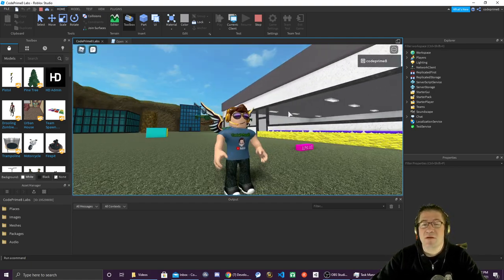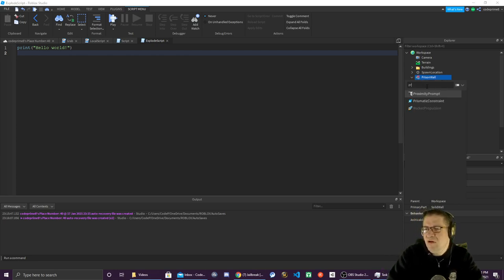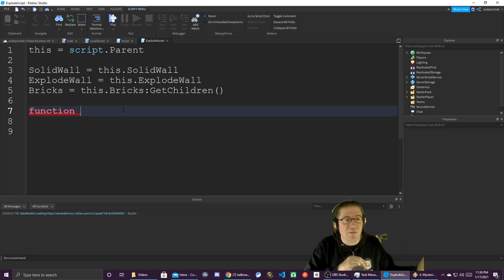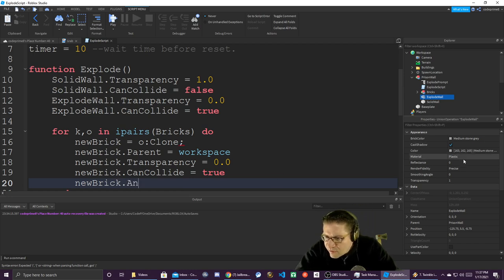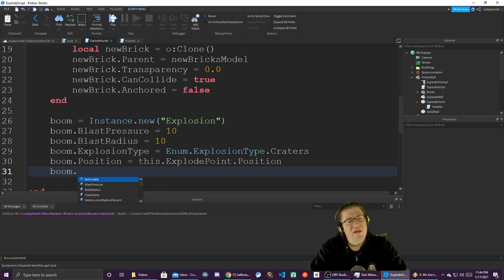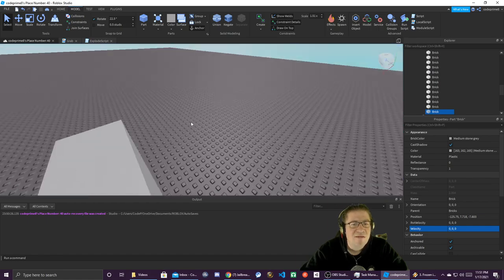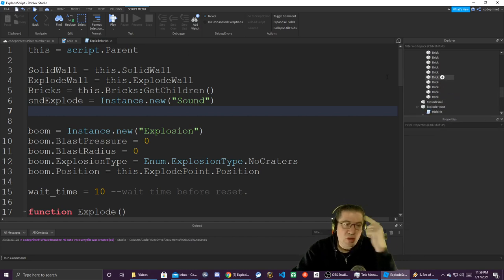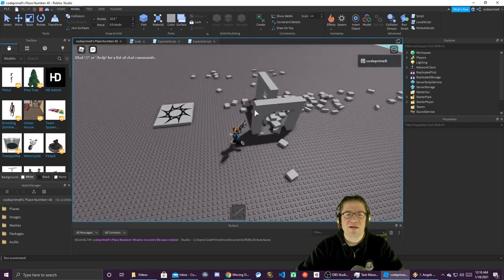LMAG: How'd They Do That - Jailbreak - Press E to Interact - Explode Prison Wall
In this episode of LMAG: How'd They Do That, we take a look at the Roblox game Jailbreak. (Jail Break) There are a lot of way to interact with items in Roblox games. For this one, pressing E to interact is one of the main staples of the game. We break down how the Proximity Detector works and how to get it to work with a Prison Wall. Love you all!